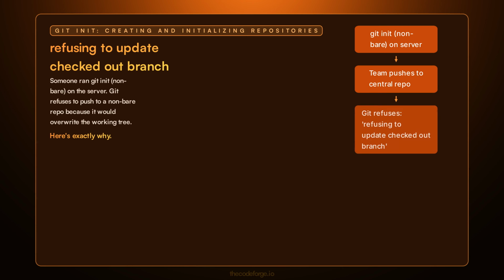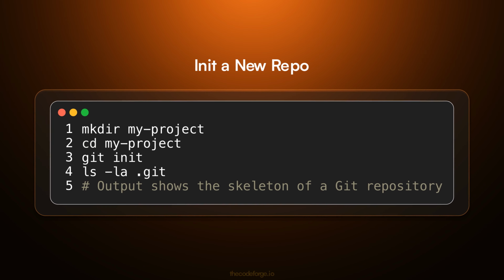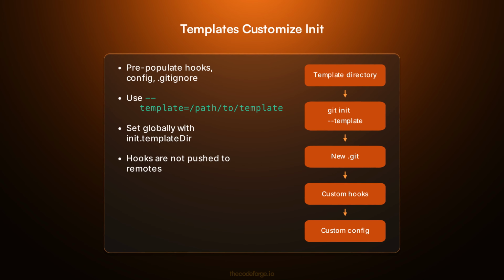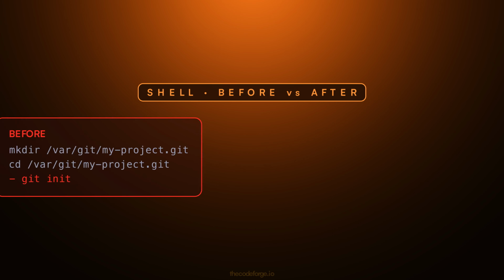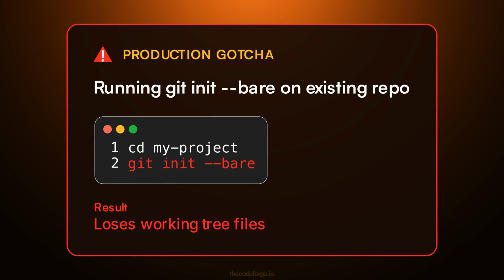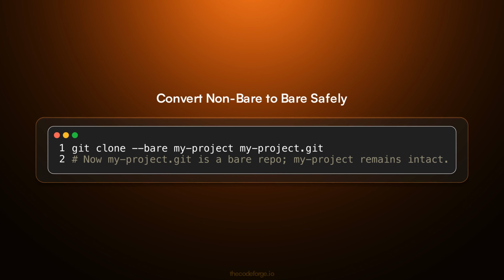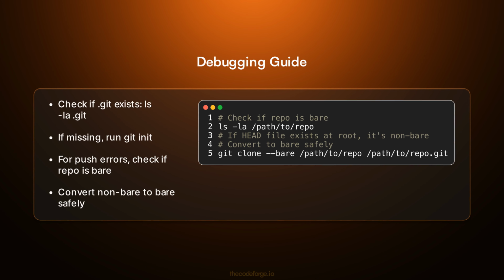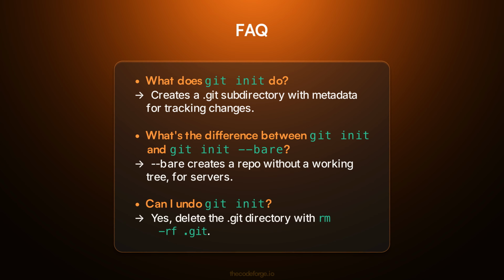Git Init: ran in home folder — tracked 50GB of personal files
Ran `git init` in the home folder — Git started tracking the entire home directory. Root cause: Wrong working dir when running init; stray `.git` in `$HOME`. The fix: Check `git rev-parse --show-toplevel`; remove the stray `~/.git`.

⏳ Timestamps:
0:00 - Cold open: refusing to update checked out branch
0:09 - Intro
0:17 - What Is Git Init?
0:28 - Inside .git
0:43 - Bare Repo Setup
0:53 - Reinitializing Is Safe
1:11 - Templates Customize Init
1:24 - Init vs Clone
1:40 - refusing to update checked out branch
1:55 - Non-bare repo on server
2:07 - The Fix
2:18 - ⚠ Gotcha: Running git init without --bare on server
2:26 - ⚠ Gotcha: Running git init --bare on existing repo
2:34 - ⚠ Gotcha: Assuming hooks are pushed to remotes
2:41 - Version Compatibility: Git 2.28+ Default Branch Name
3:14 - Production Caveat: Permissions on Shared Bare Repos
3:34 - Debugging Guide
3:45 - Interview Questions
4:07 - FAQ
4:27 - Key Takeaways
4:40 - Next up
4:54 - Wrap-up

⏭ Next up: Git Add, Commit and Status